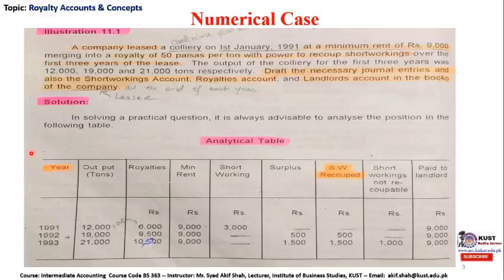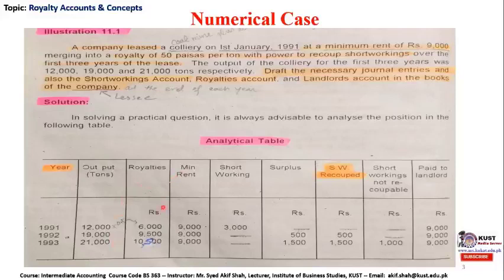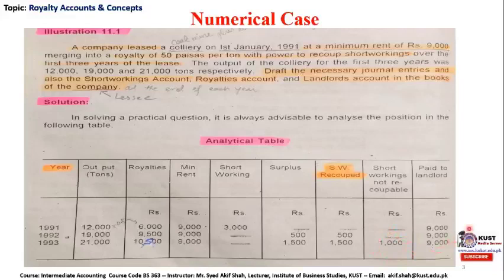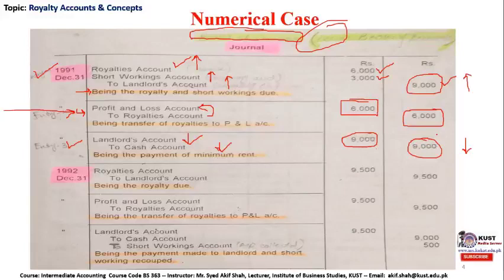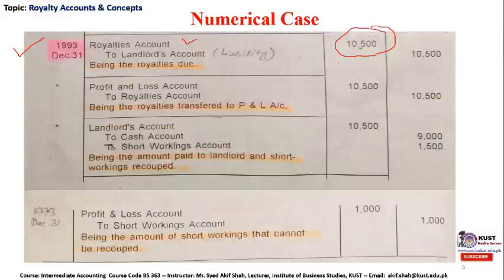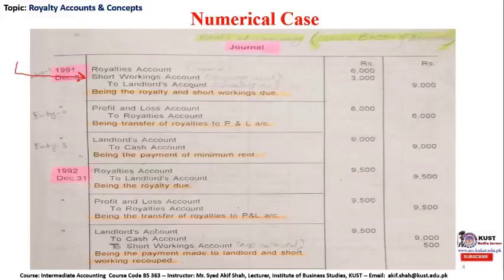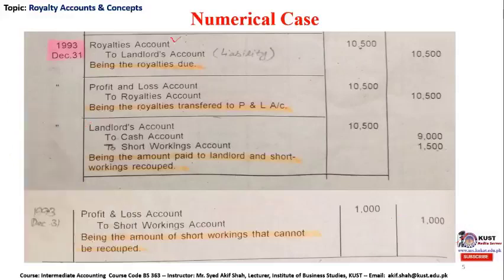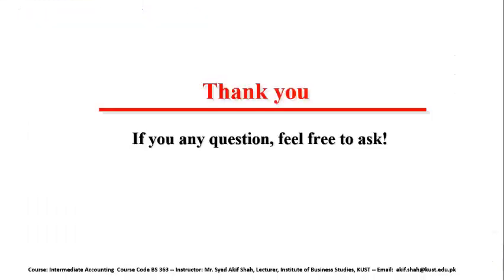A Numerical Illustration: Entries in the Books of Lessee